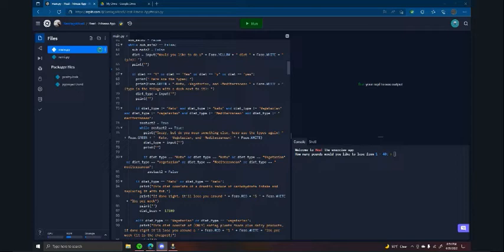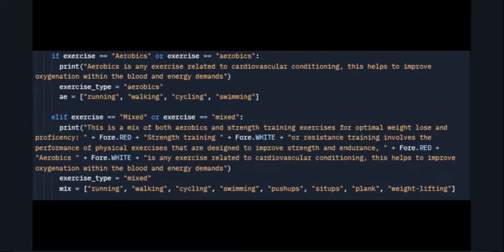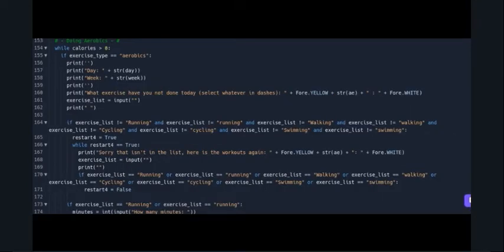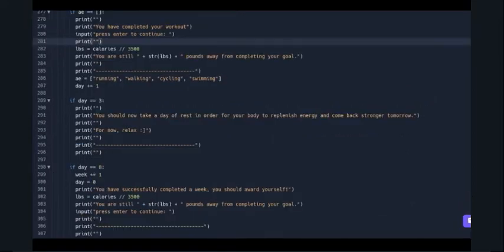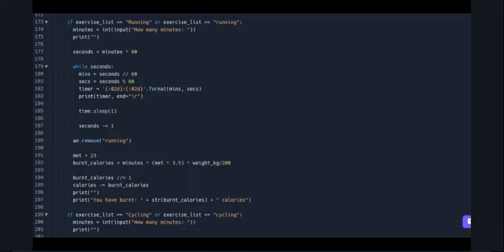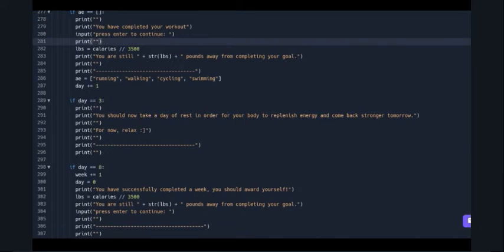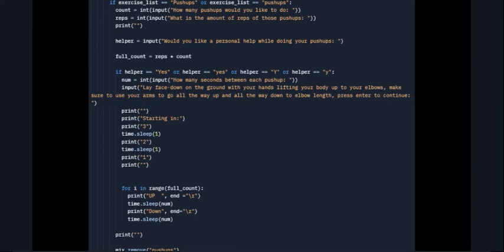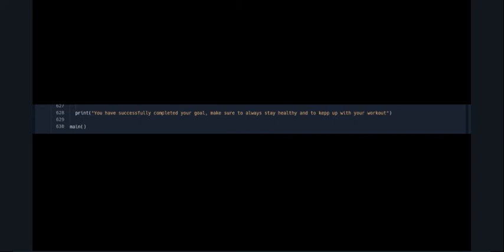Video submission - Importers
Video submission - The Importers
2nd Annual Hack - A - Thon Winners!!
Congratulations to The Importers
Python Programming
CECHS 6-12
Business & Technology Academy